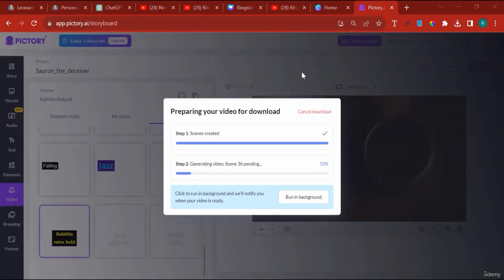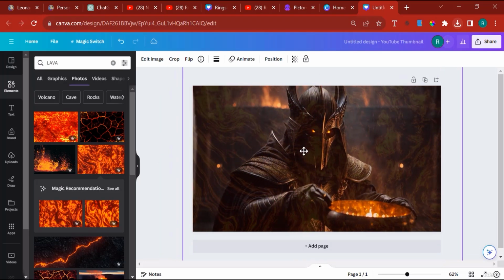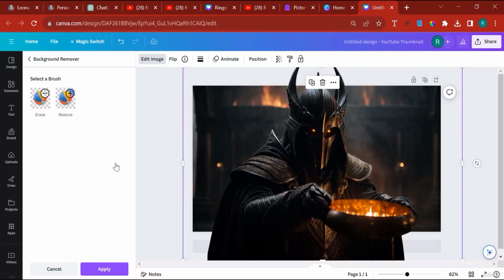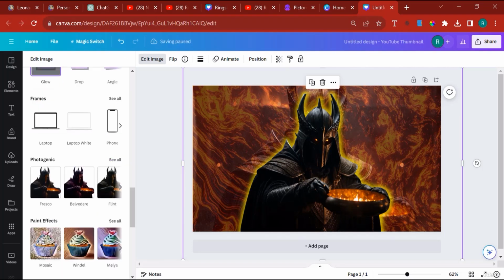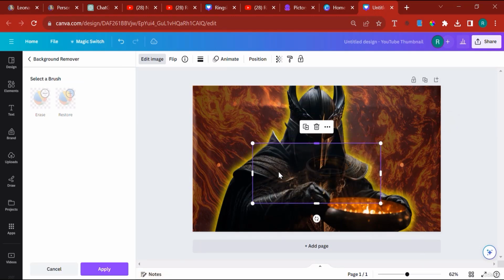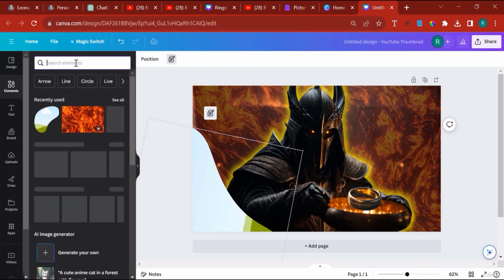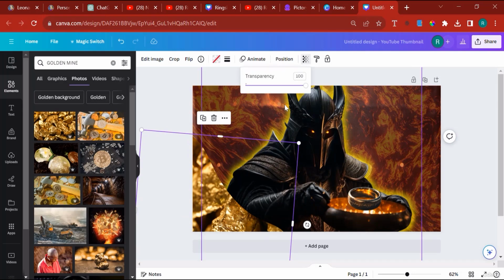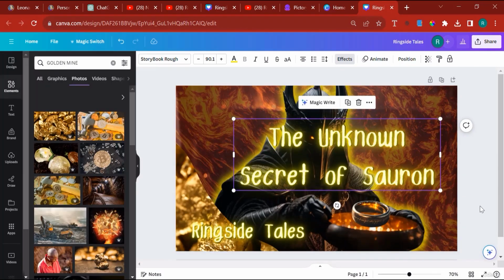15 VIRAL Youtube Thumbnail Design with Canva and Leonardo AI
🔥🎨 Create VIRAL YouTube Thumbnails with Canva & Leonardo AI! 🚀

Welcome to the 15th video in my ChatGPT & CapCut Mastery series! In this tutorial, I’ll show you how to design scroll-stopping, high-converting YouTube thumbnails using Canva and Leonardo AI. A great thumbnail is the key to higher click-through rates (CTR) and viral success on YouTube!

🎯 What You’ll Learn in This Video:
✅ Why thumbnails are crucial for YouTube growth
✅ How to use Leonardo AI to generate eye-catching elements
✅ Step-by-step Canva tutorial for designing professional thumbnails
✅ Best thumbnail practices for maximizing CTR
✅ How to test and optimize thumbnails for better performance

This is part of my Faceless YouTube & Passive Income series, where I teach you how to use AI tools like ChatGPT, DALL·E 3, Leonardo AI, Midjourney, and CapCut to build and grow a successful YouTube channel!